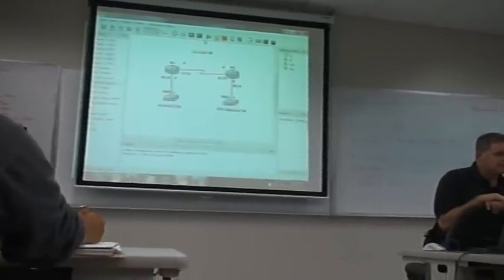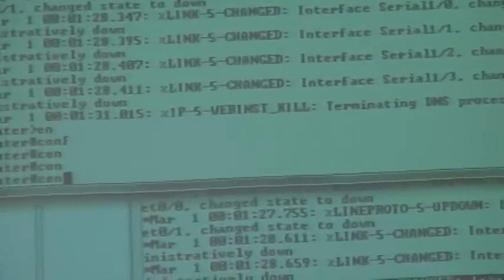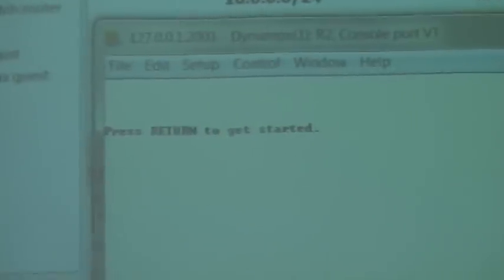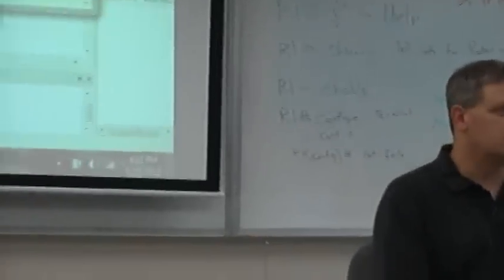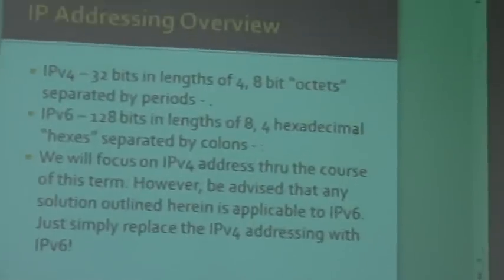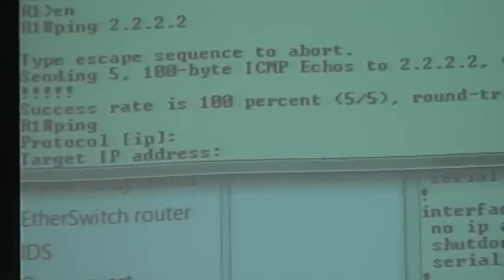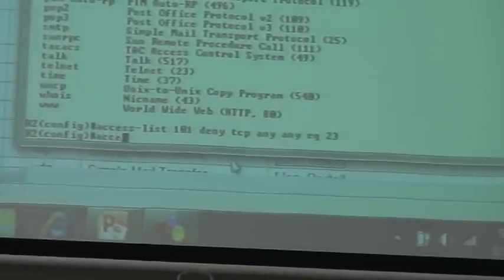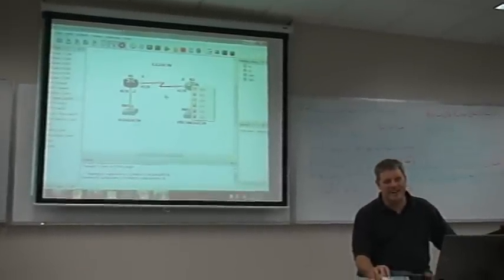Cal Poly Pomona CIS 467 001 3/29/2012 8-10PM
California State Polytechnic University -- Pomona
CIS 467 Network Security
Prof. Brandon R. Brown - MSBA, PMP, CISSP, CCNP